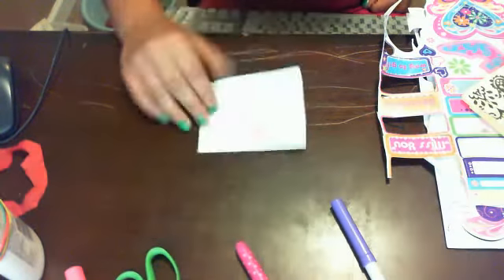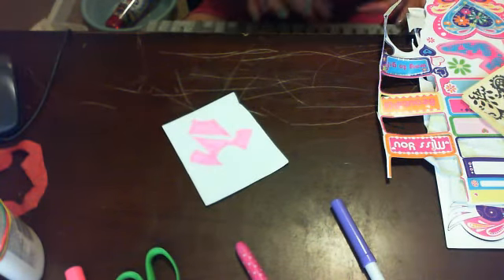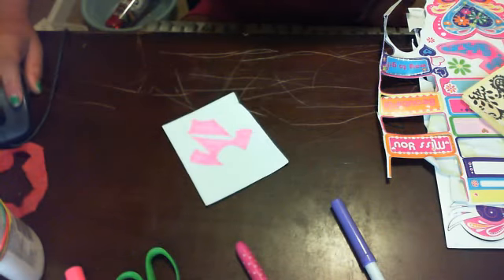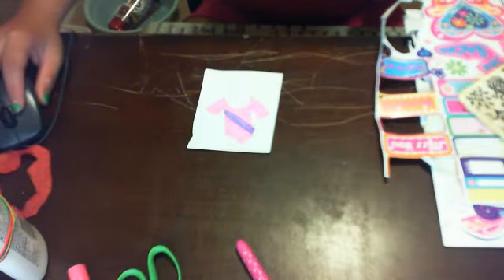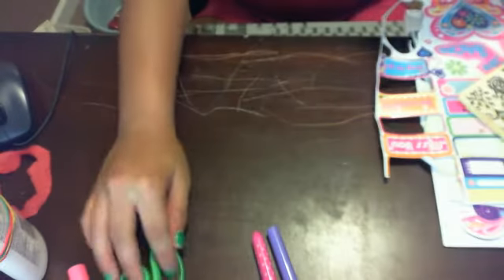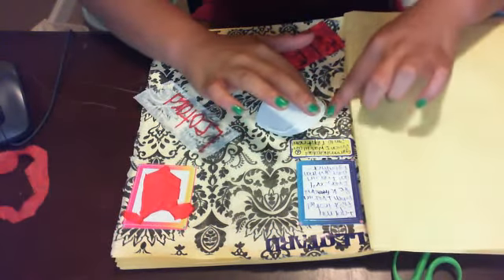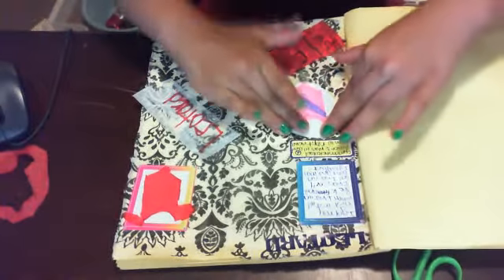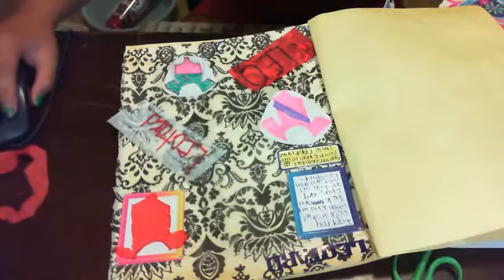DANIELAS GYMNASTICS SCRAPBOOK PART 6